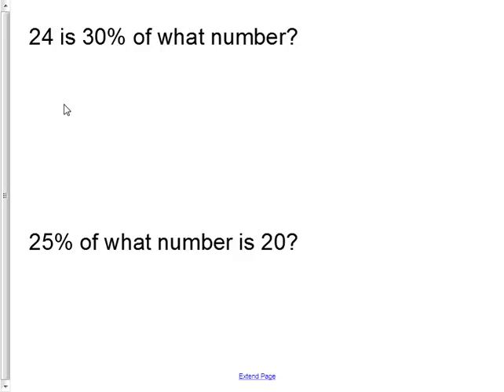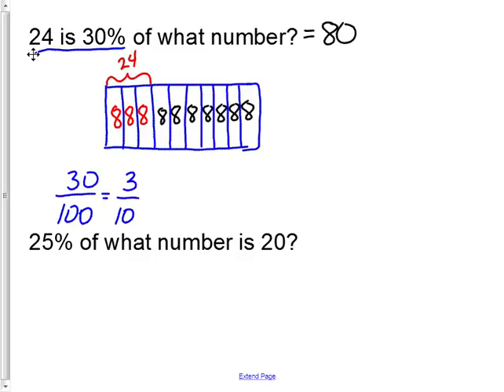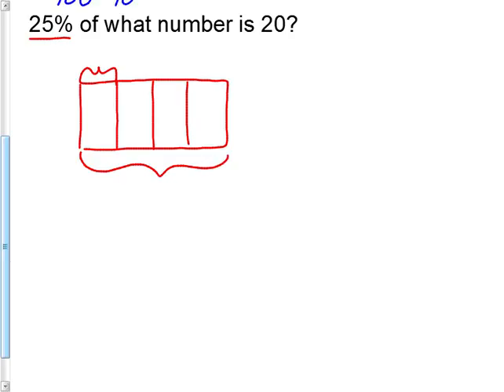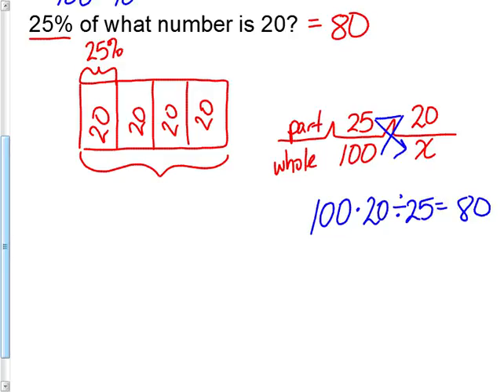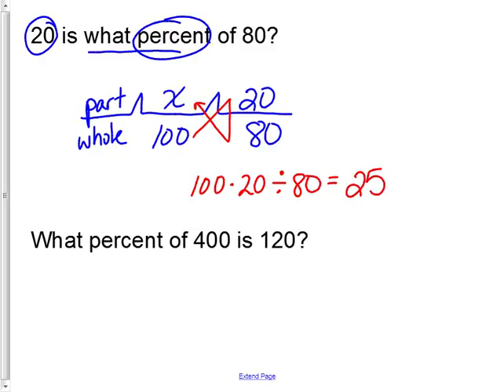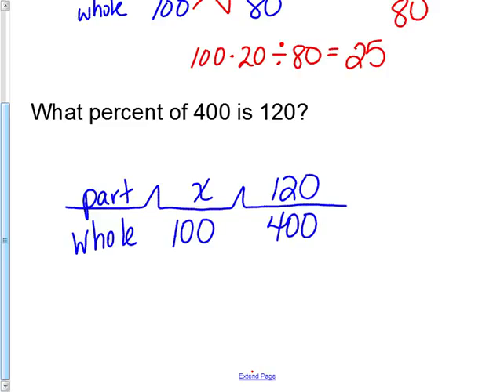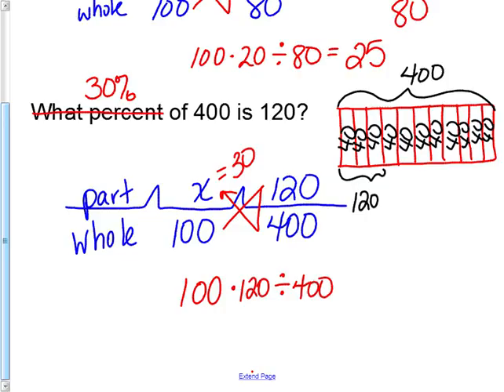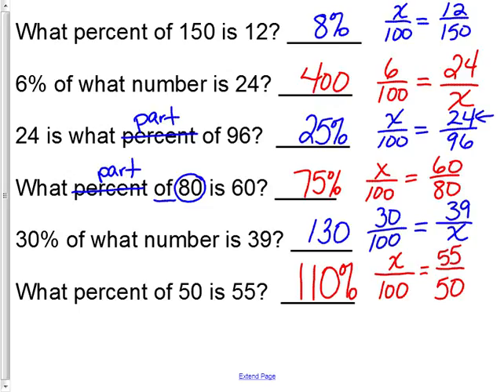Percents parts and wholes